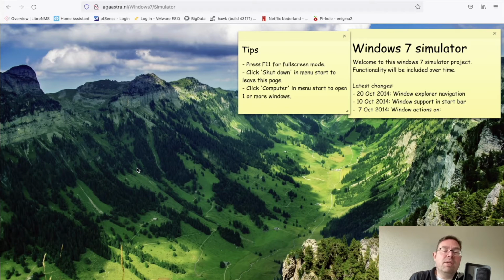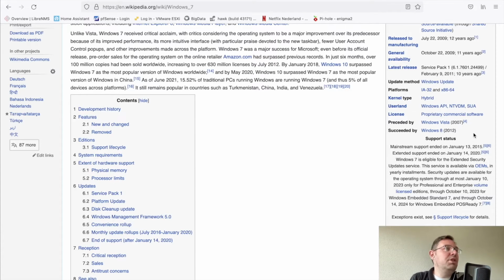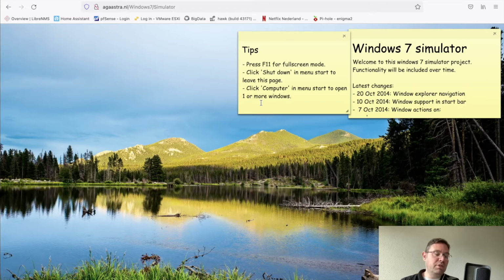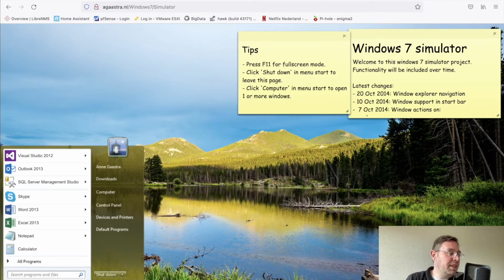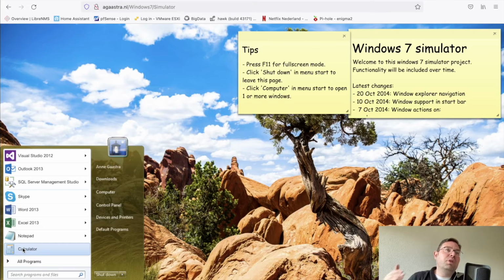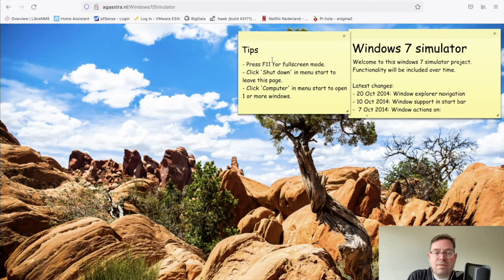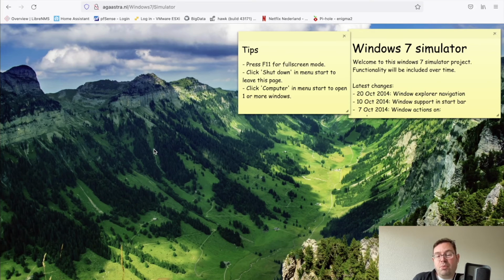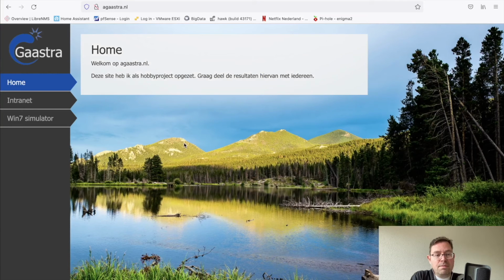Windows 7 in retrospect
In this video I will give you an overview of the look&feel of Windows 7.
Together with some of my experiences at the time.